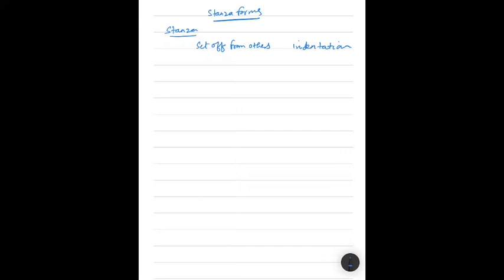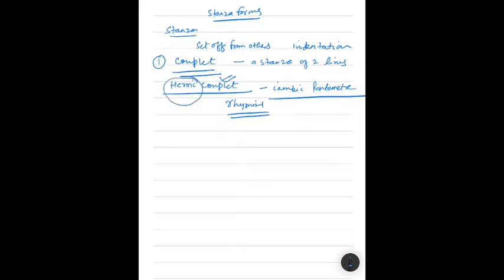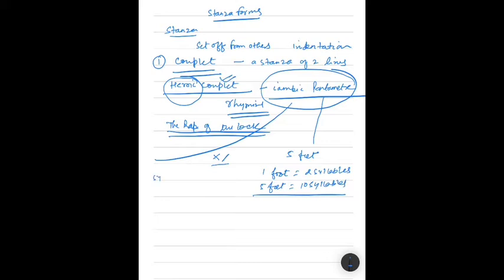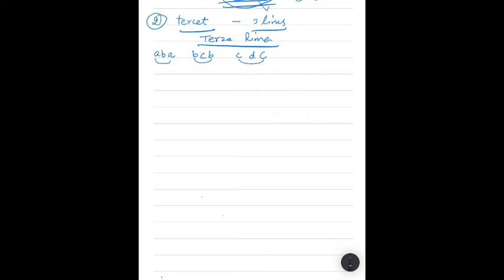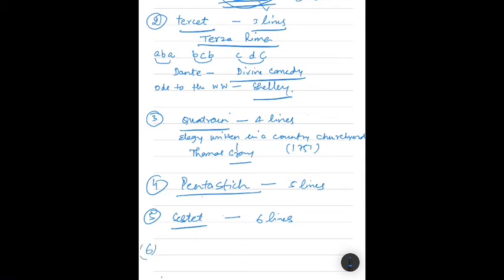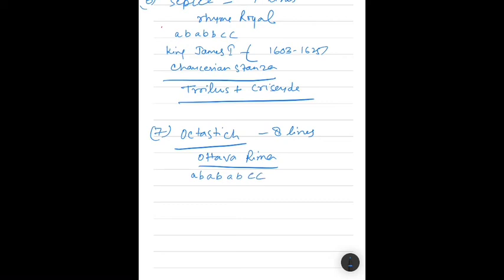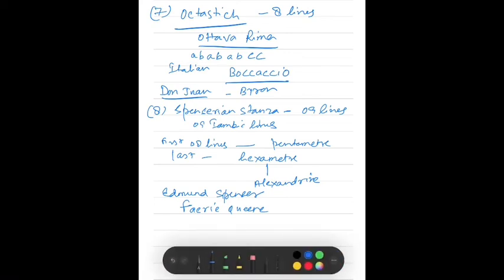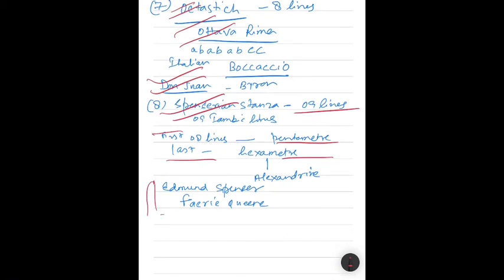Stanza Forms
This video lecture discusses about the popular stanza forms such as Heroic Couplet, Terza Rima, Quatrain, Pentastich, Sestet, Rhyme Royal, Octastich or Ottawa Rima and Spenserian Stanza in detail with easy and comprehensive literary examples.